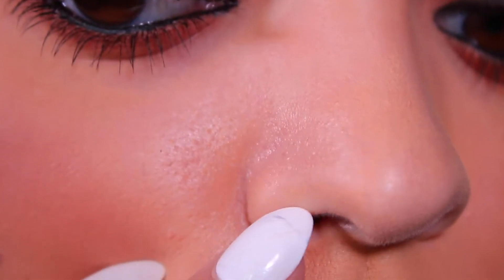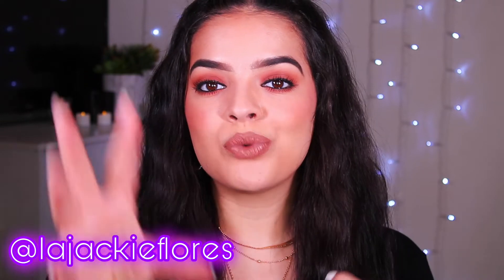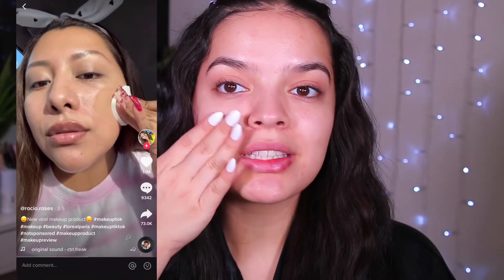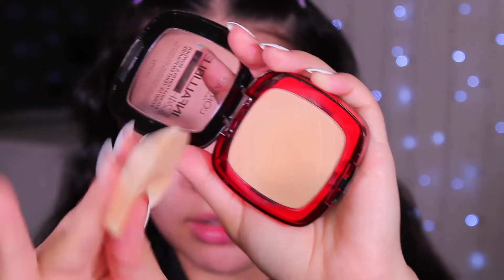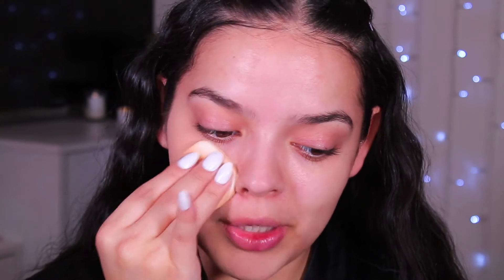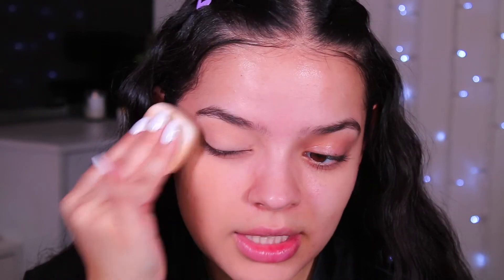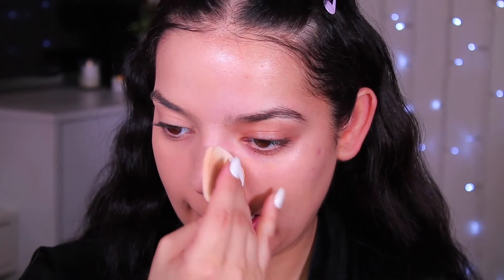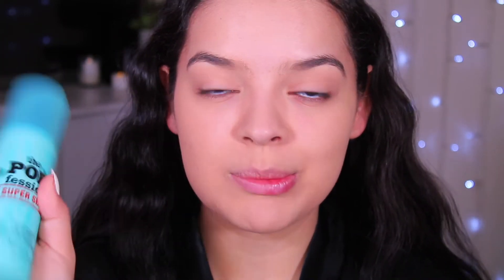Girl Is This NEW L'Oreal Infallible 24hr Foundation Cakey or Nah? | Acne Prone Skin | JackieFlores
Hi hermosas! Welcome to todays Cakey or Nah Video! Today we are going to be testing out this NEW and VIRAL L'Oreal Infallible 24hr Powder Foundation that has been trending all over TikTok! Yes, TikTok made me buy this... I wanted to test this L'oreal Infallible 24hr powder foundation on acne prone skin that has texture and some breakouts! Let's see if this foundation will cover my blemishes and if its cakey or nah...

Thoughts?

Xoxo Jackie

PRODUCTS MENTIONED:

- L'Oreal Infallible 24hr Powder Foundation
- Beauty Blender Opal Essence Primer
- Benefit Porefessional Primer

❤ ❤ ❤ ❤ ❤ ❤ ❤ ❤ ❤ ❤ ❤ ❤ ❤ ❤ ❤ ❤ ❤ ❤ ❤ ❤ ❤ ❤ ❤ ❤ ❤ ❤ ❤ best foundation for oily skin loreal drugstore makeup tiktok made me buy it